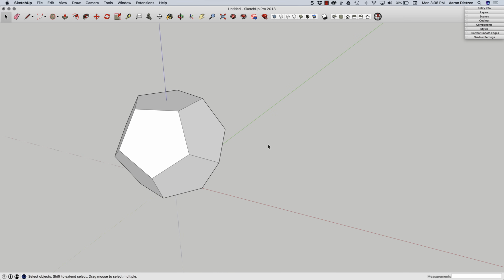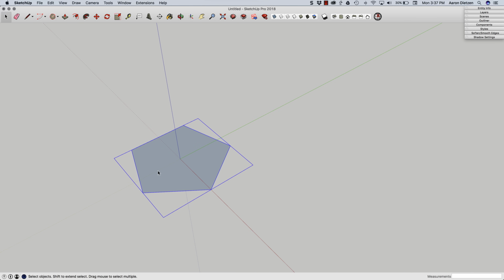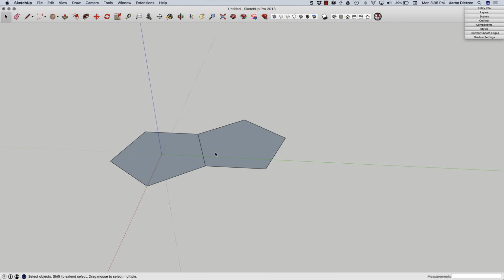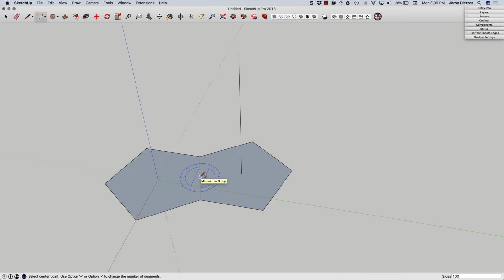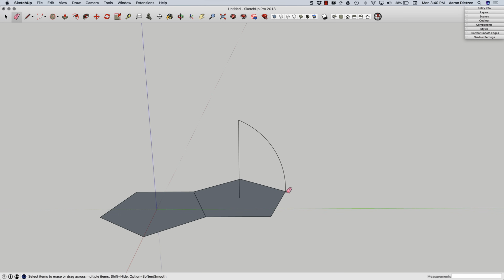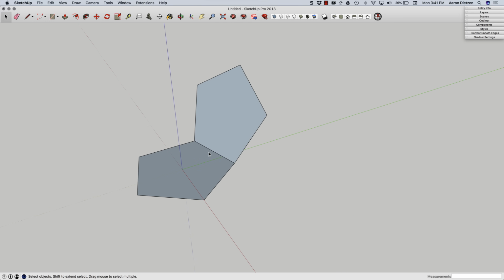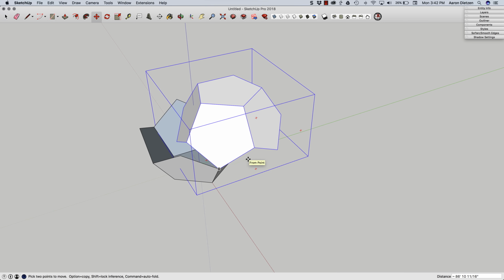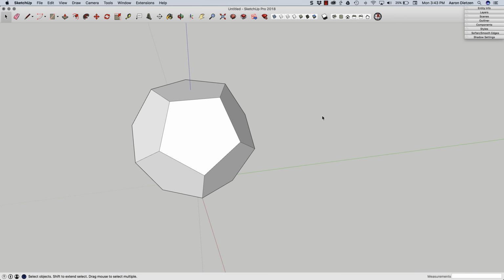SketchUp Skill Builder: Dodecahedron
We've all been there... You have to create a dodecahedron, from scratch, but your math skills are utterly appalling... What ever can you do?

 Watch this Skill Builder, of course! Totally math free creation of a complex polygonal solid using nothing but core SketchUp commands! If you pay attention, you may even learn something new about a few of your favorite tools!